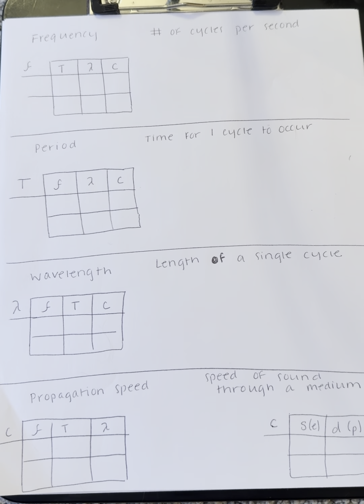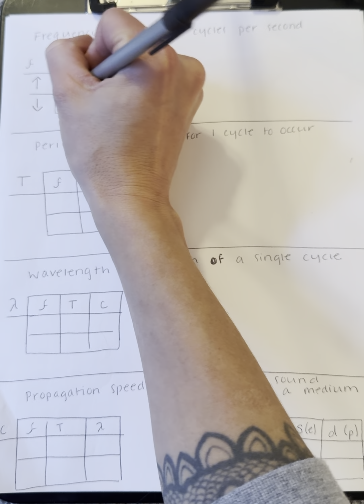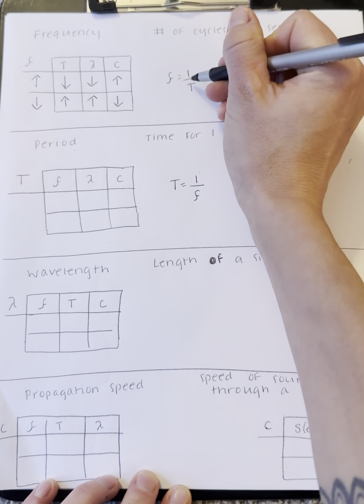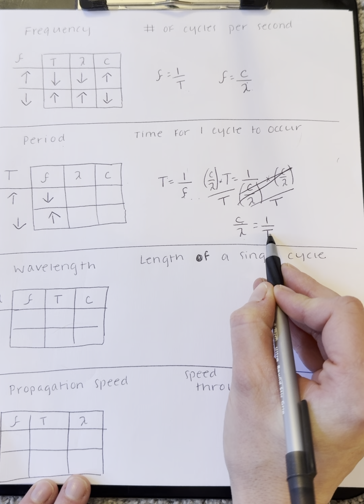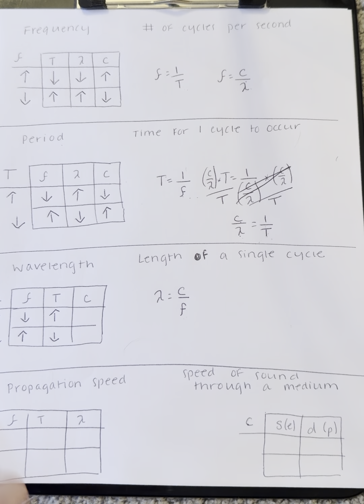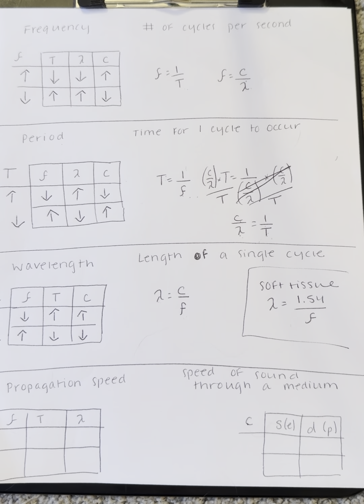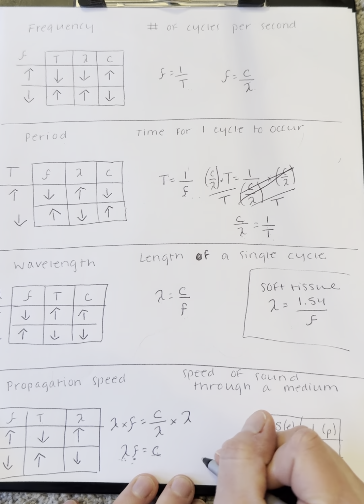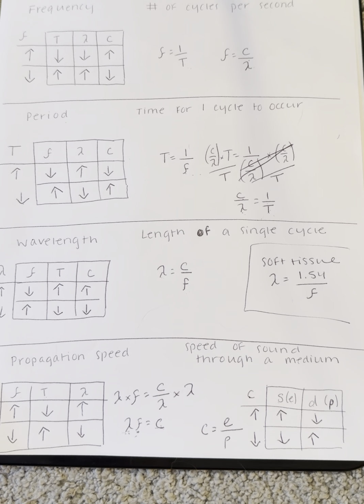Frequency, Period, Wavelength, and Propagation Speed